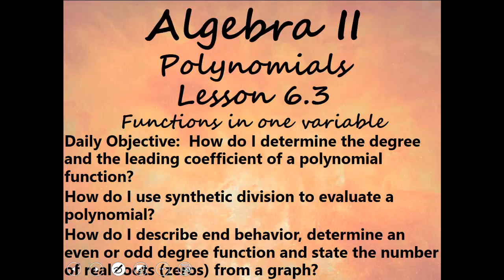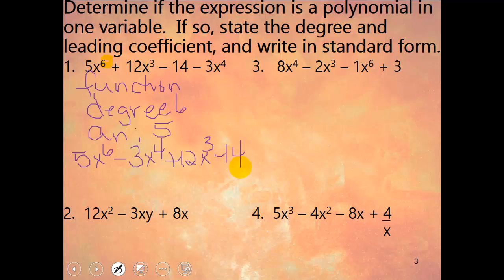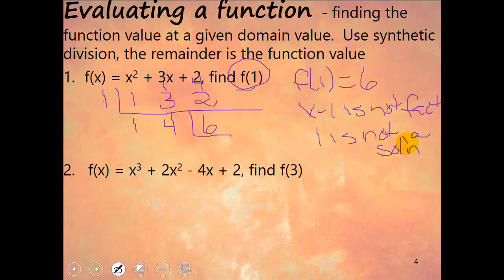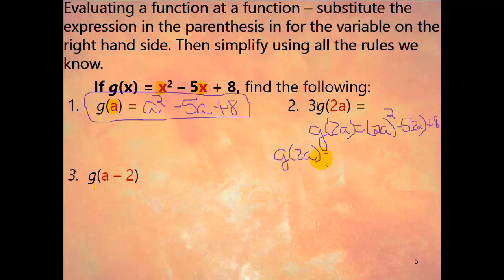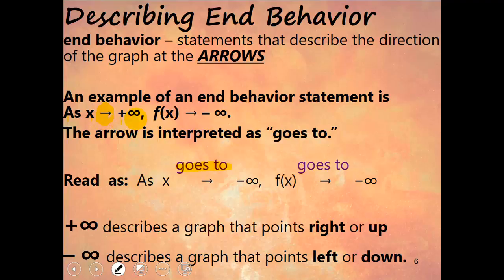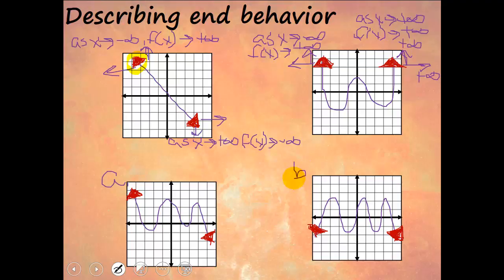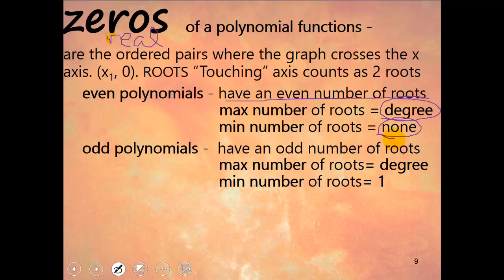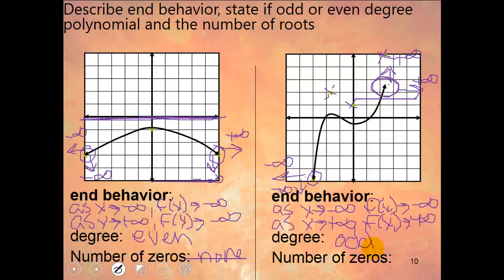Characteristics of Polynomial Functions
degrees, leading coefficients, even/odd degree polynomials, end behavior